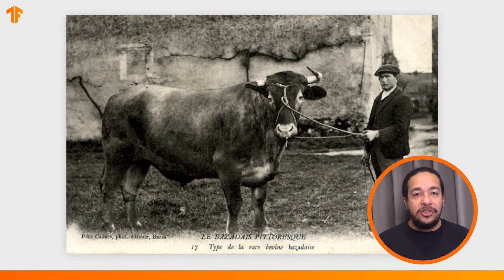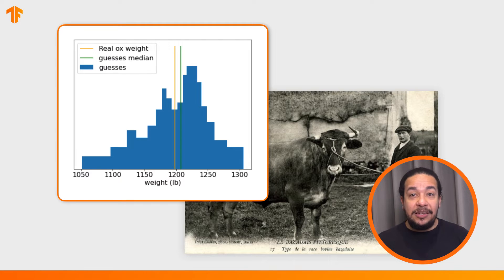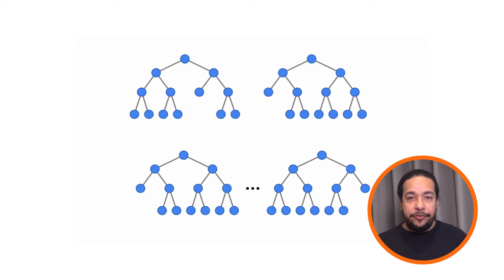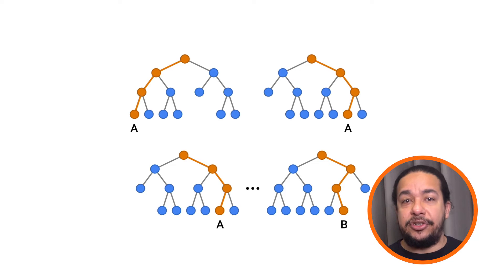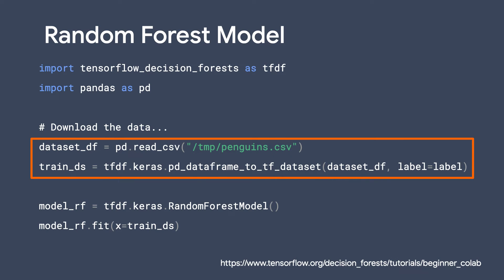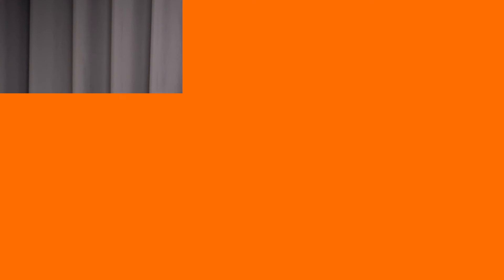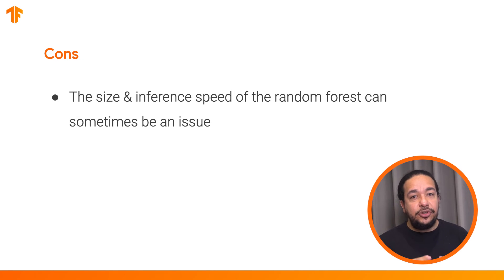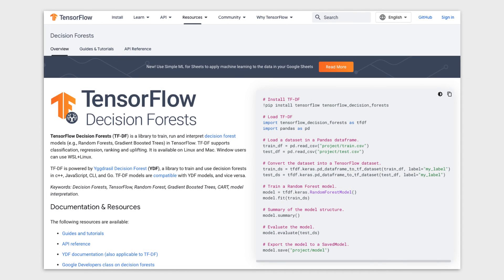How Random Forests make predictions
Learn how a Random Forest works, when to use them, and what to consider. Follow along as Google Developer Advocate Gus Martins shares an example of training a random forest using TensorFlow Decision Forests. He also covers, pros and cons of Random Forests, Bootstrap Aggregating, and more.